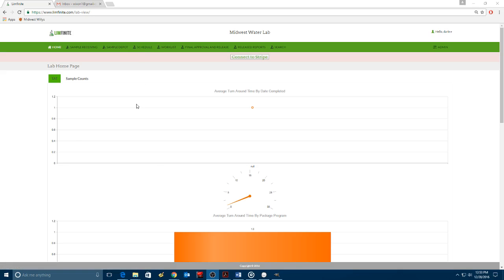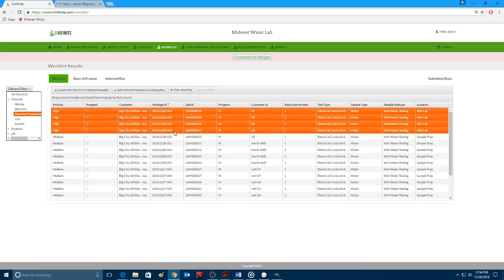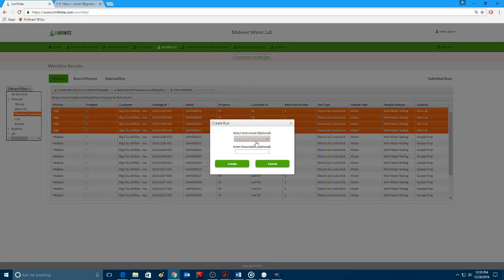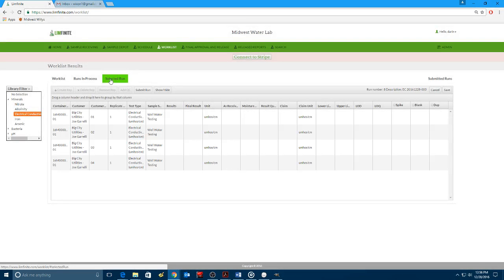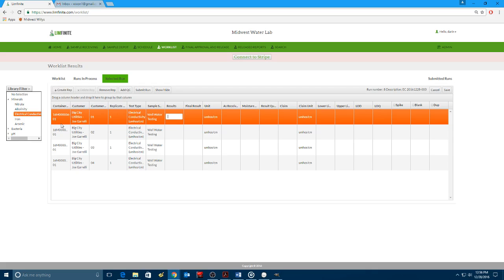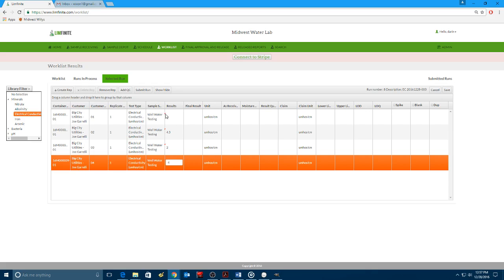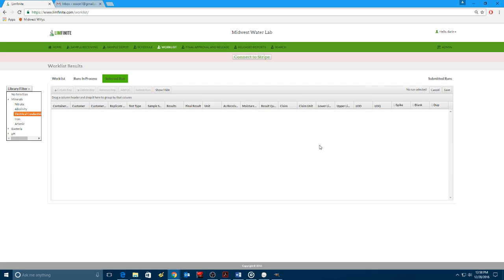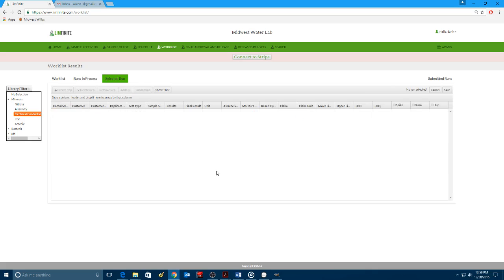Create a Run in LIMS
This video illustrates the steps taken to create and submit a run in LIMS.  The LIMS that is used in this video is limfinite.com